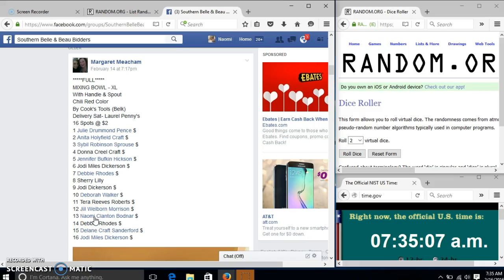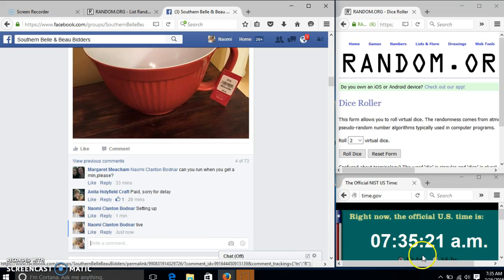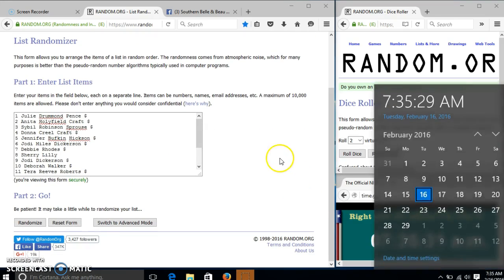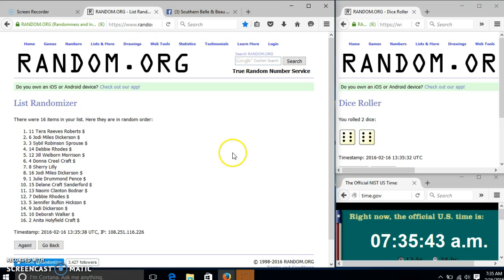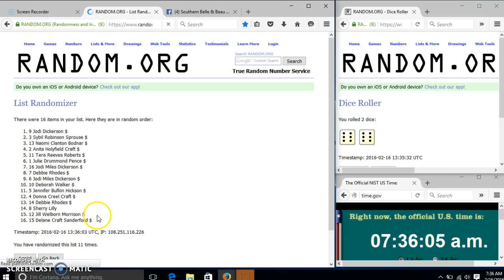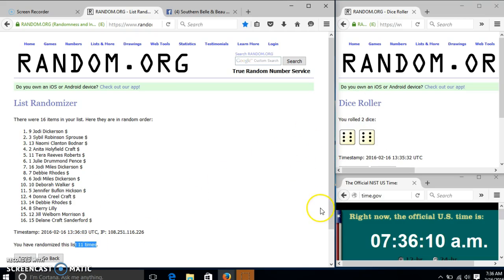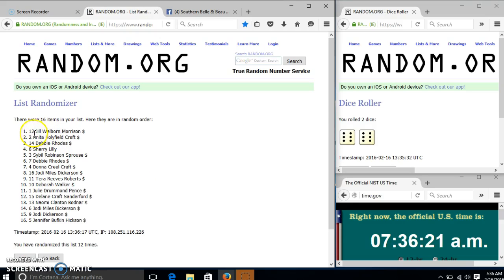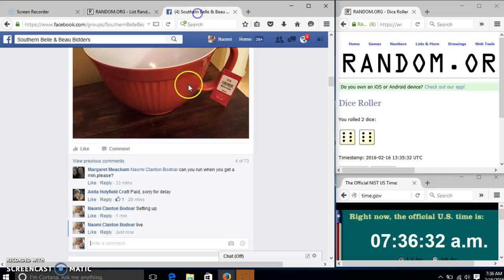Margaret's Mixing Bowl 2/16/16